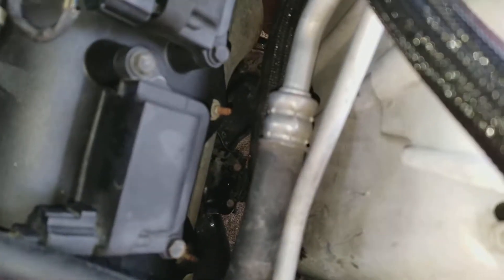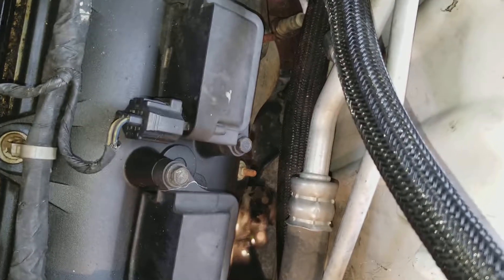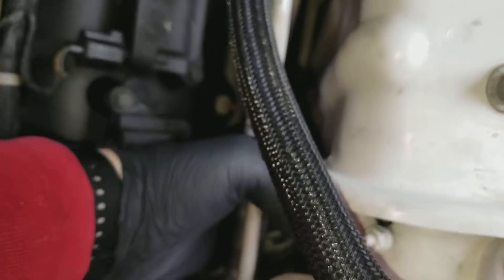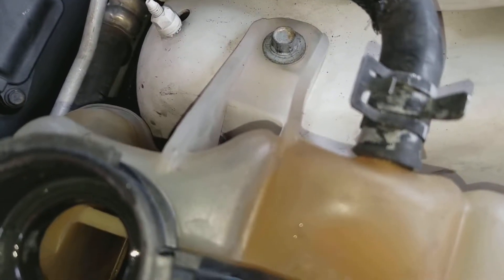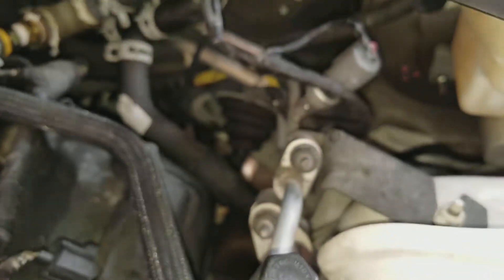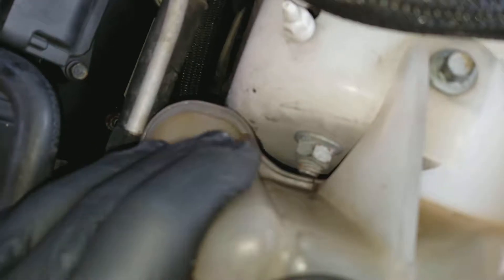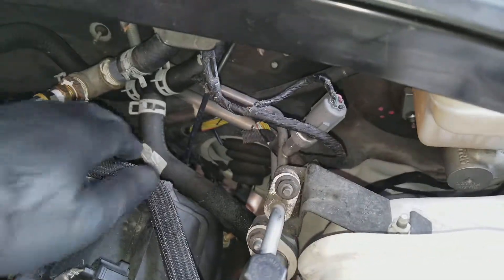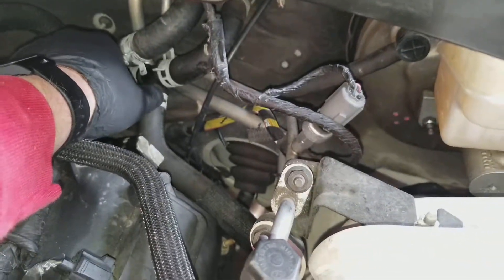November 2, 2017